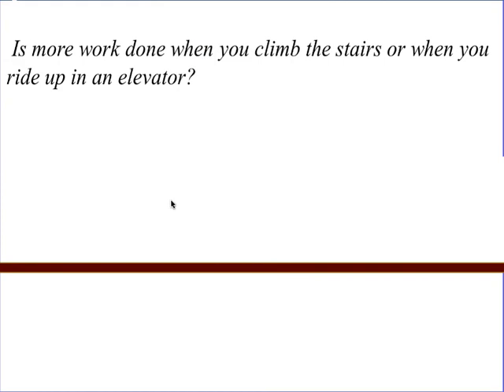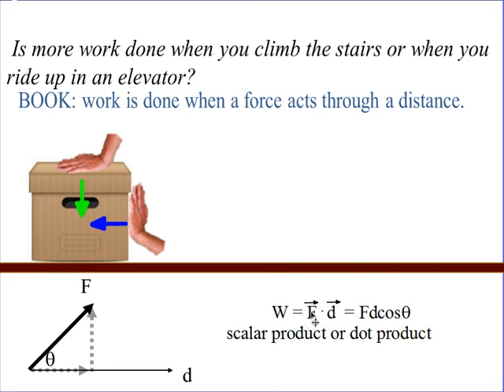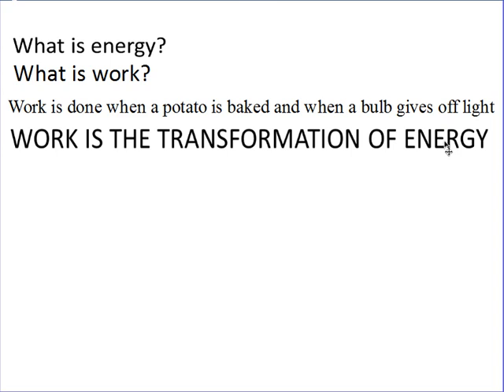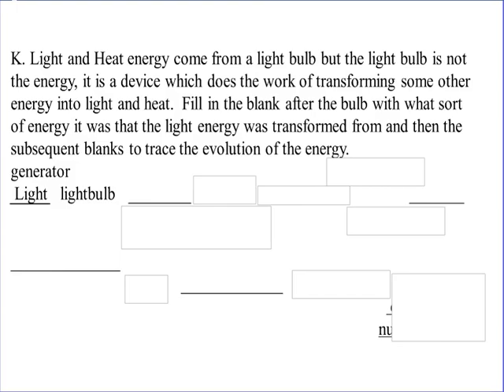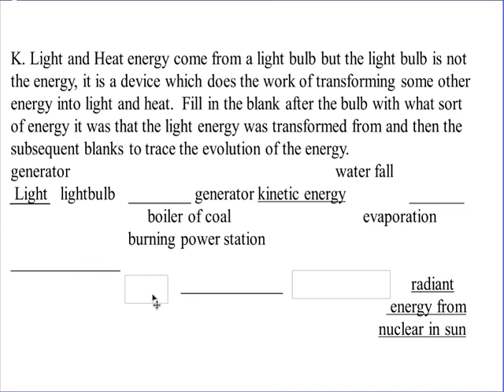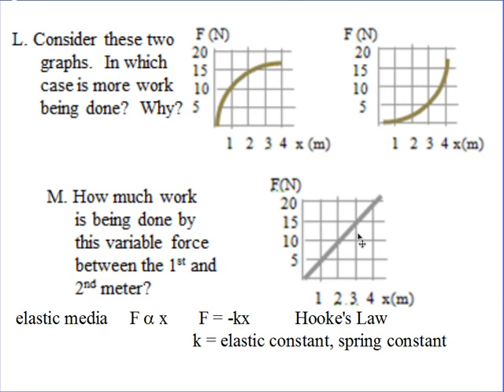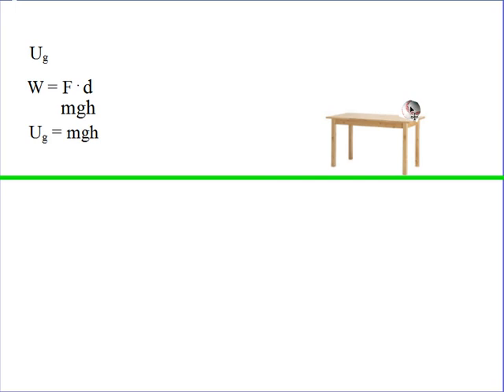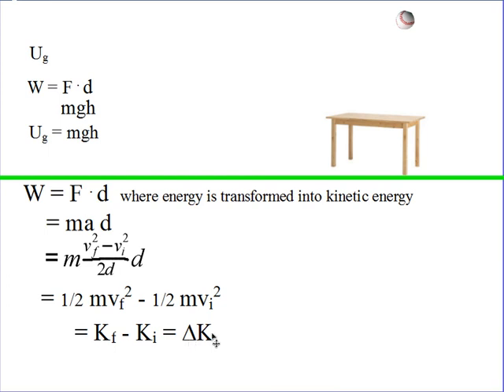Day 32 P work